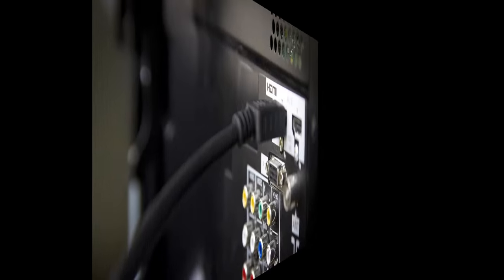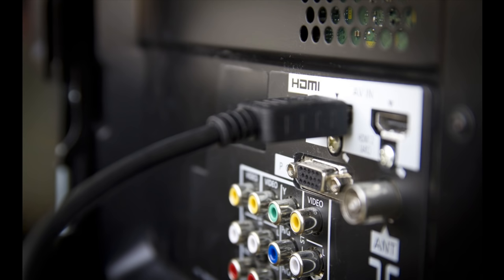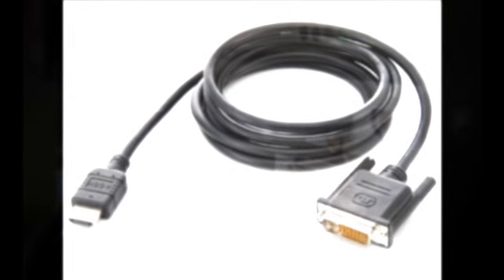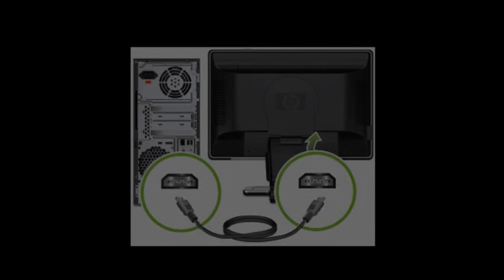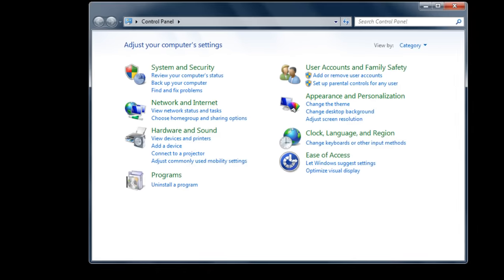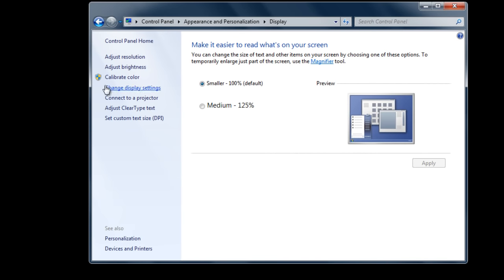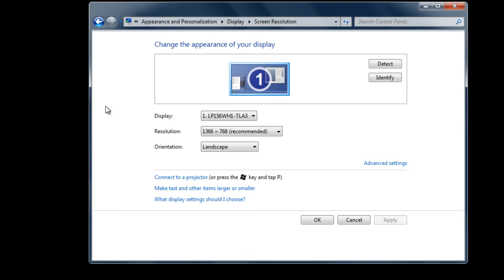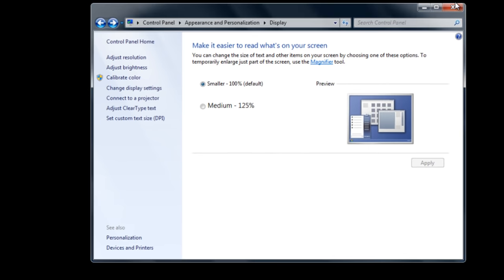How to Connect PC to HDMI TV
In this tutorial you would be learning how to connect your PC or laptop to an HDMI TV.

Step No. 1: HDMI Port

First of all you would need to locate the HDMI port at the back of the CPU. Normally it can be found at the rear panel of the CPU. Right after the VGA port there should be a port for HDMI connection.

Step No. 2: Make the Connection

After you have located the HDMI port or installed the HDMI card (for that matter), it is time to connect the two using the HDMI cable.

Make sure that the connection of the HDMI cable from the system's rear panel to the TV's rear panel has been properly made.

Step No. 3:  Display

Once done, you would be required to reboot your PC. Configure the new display by selecting "Control Panel" from the "Start" Menu. Double-click the "Display" icon.

Step No. 4:  Detect

Once the Display window opens click on the "Settings" tab. To allow windows to automatically configure the display settings, click on the "Detect" button once you have connected the HDMI cable.